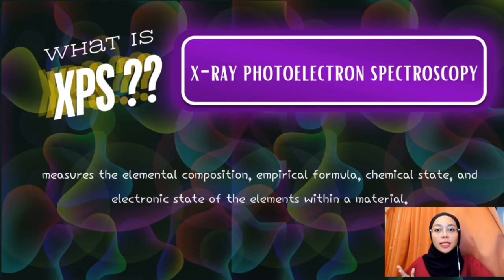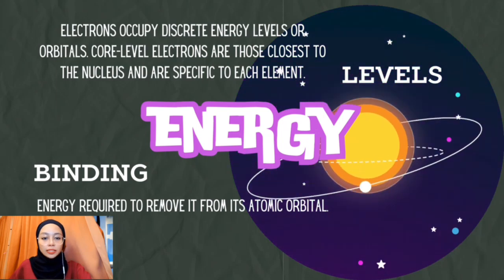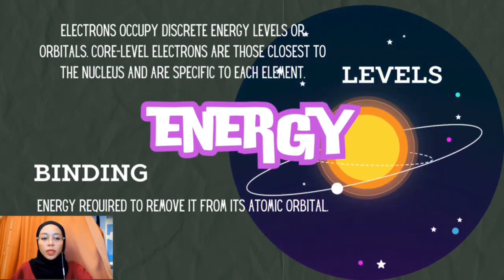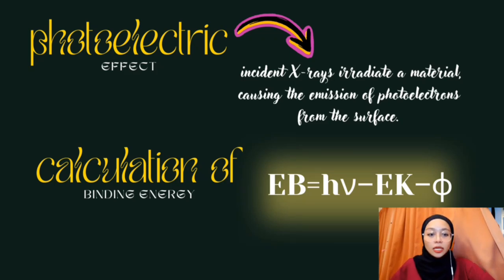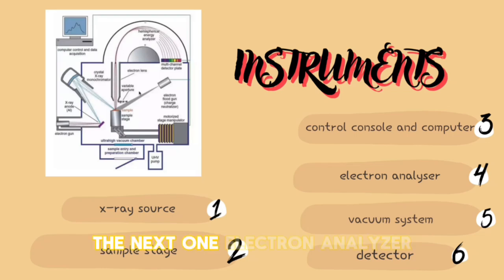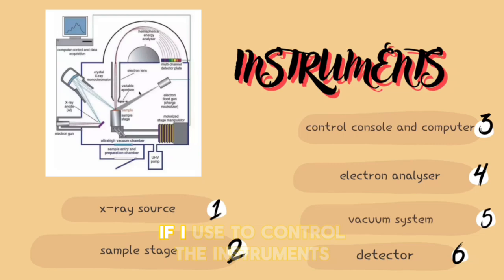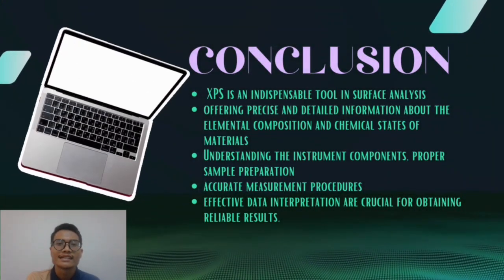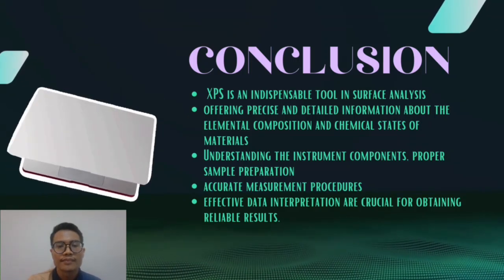SURFACE ANALYTICAL TECHNIQUES USING X-RAY PHOTOELECTRON SPECTROSCOPY (XPS)